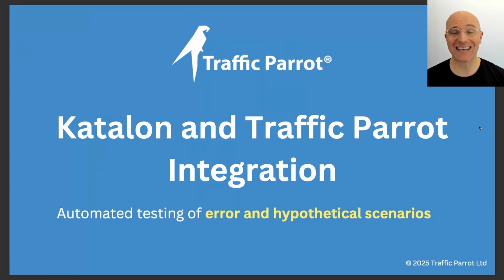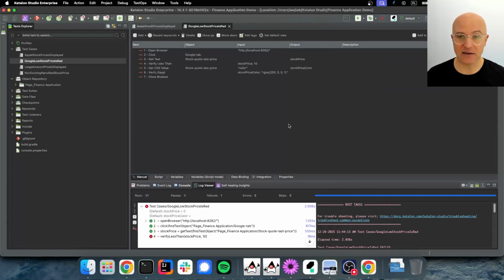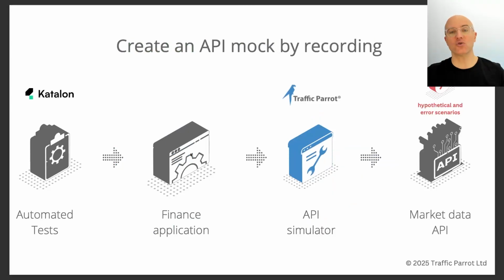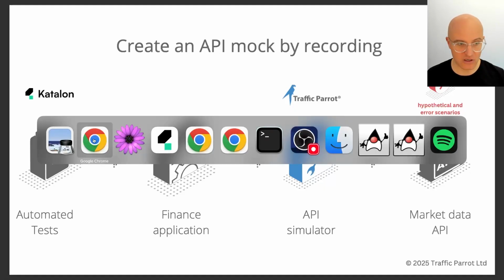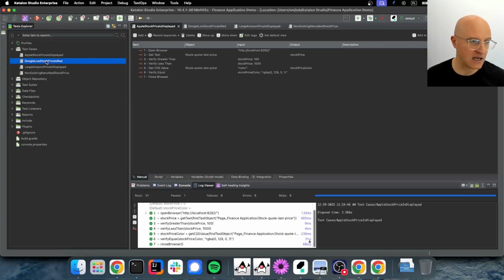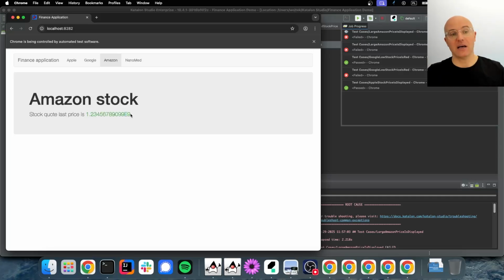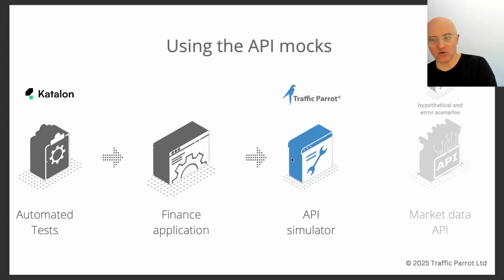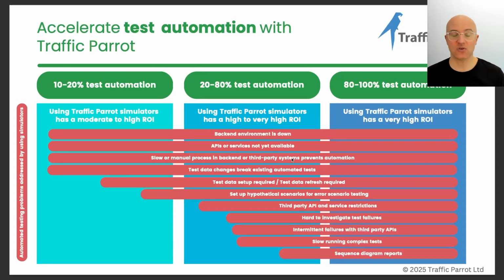Katalon and Traffic Parrot - Automated testing of error and hypothetical scenarios